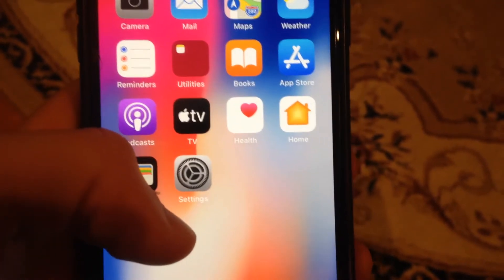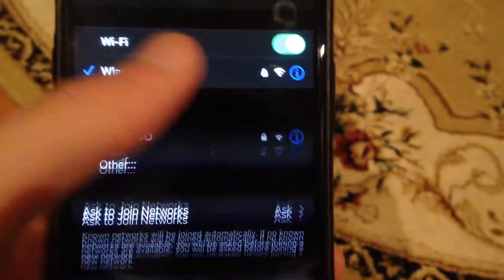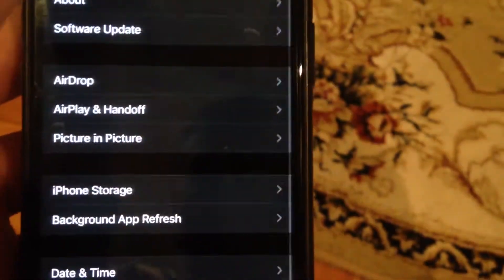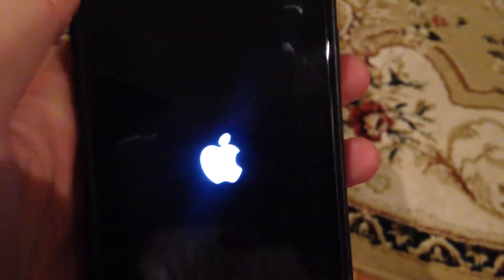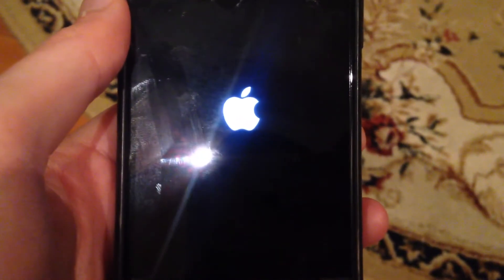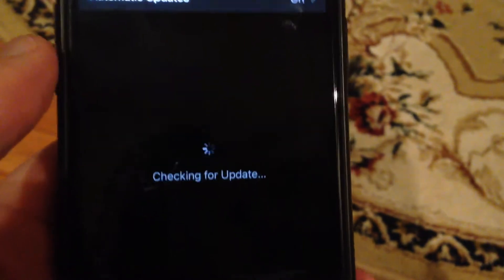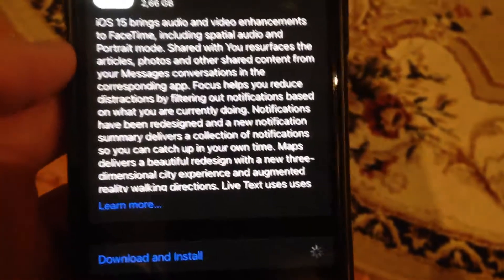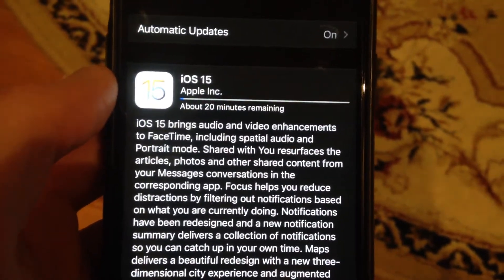How To Fix iOS 15 Stuck On Update Requested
If you don't know How To Fix iOS 15 Stuck On Update Requested, this video is for you.